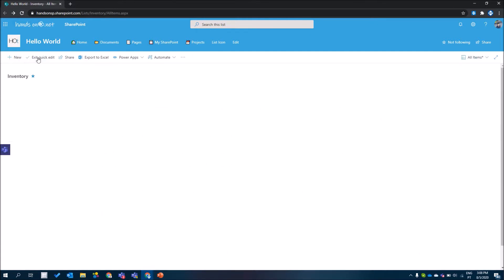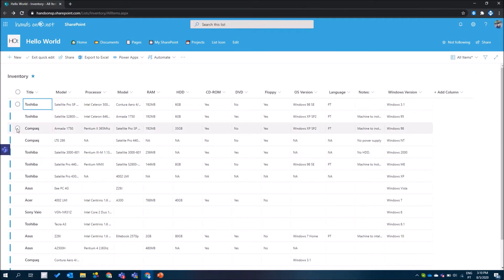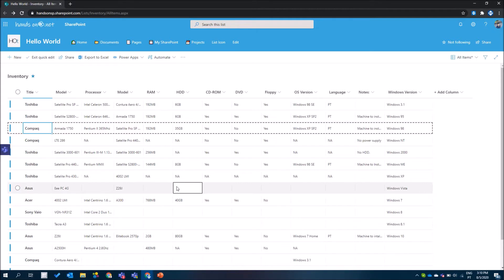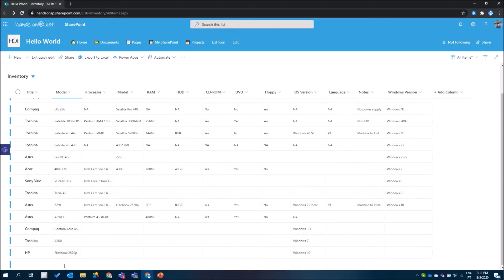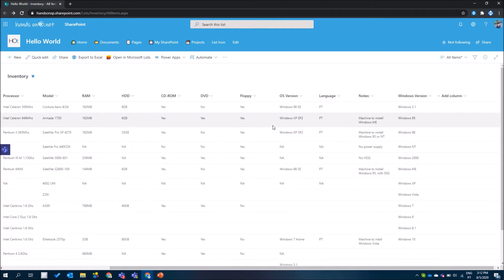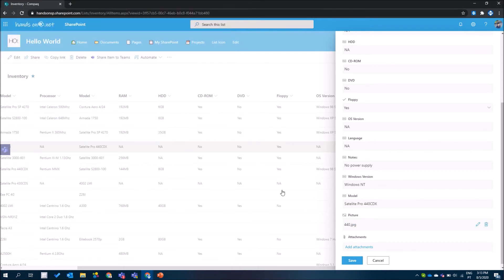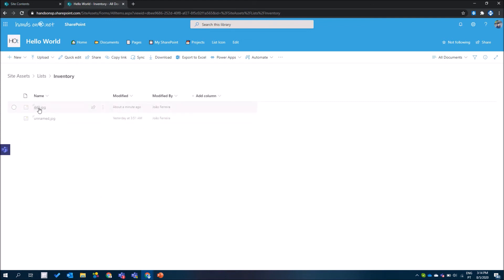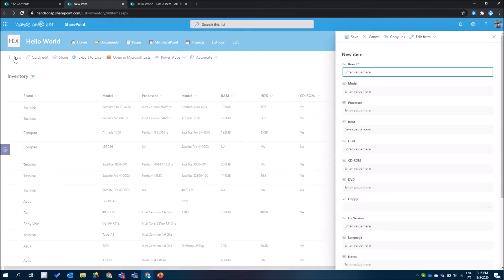What's new for SharePoint Lists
July 2020 marks the release of Microsoft Lists, an evolution of the SharePoint lists that are included in SharePoint since forever.
As an evolution of SharePoint lists everything brought by the new Microsoft Lists is landing reflected in SharePoint Online, and there are a handful of new features that will make your life so much easier.